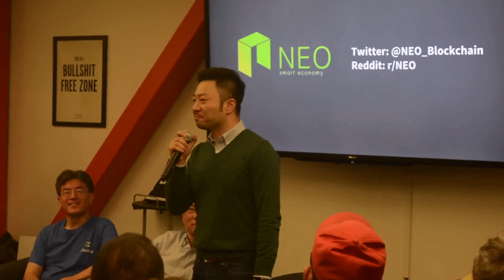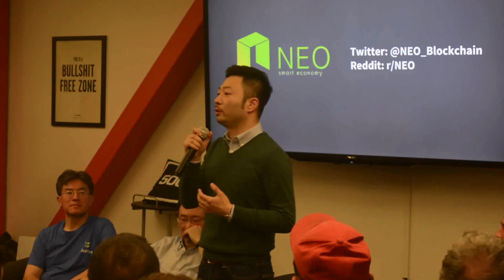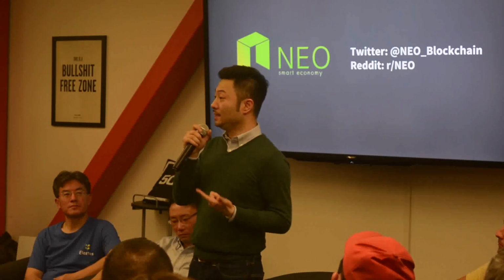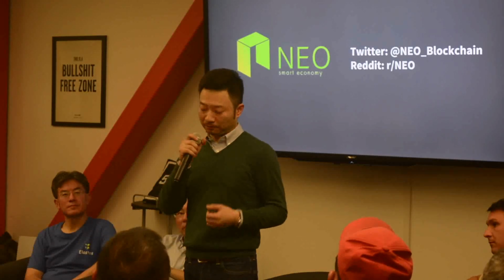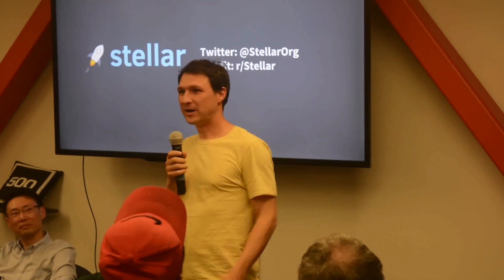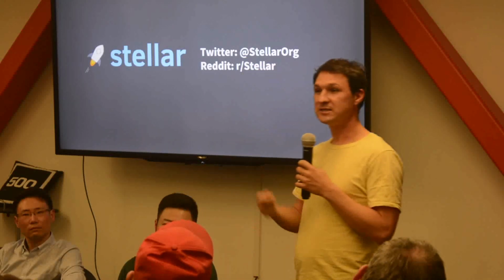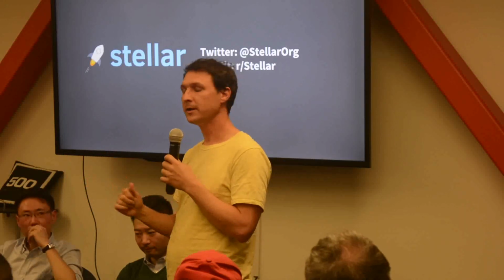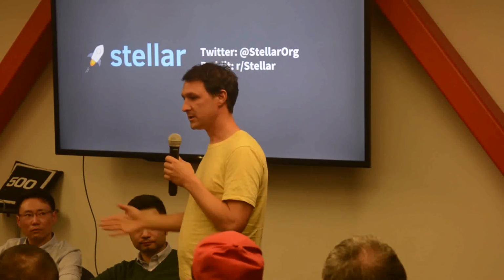NEO San Francisco | Da Hongfei (NEO) Rong Cheng (Elastos) Jed Mcaleb (Stellar) | Future Powerhouse's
--Beer Money--
BTC
1A4ndMMuUbtnE1Pkt3GUtxNq78rmZvrM3d
ETH
0xAfe9B60C60f136eB886709aa940Ce2986A542EB5
I won't take your hard earned NEO or Gas :)

If you wan't to get bitcoins and start trading, sign up to Coinbase right here!